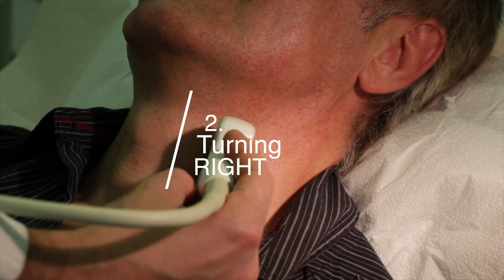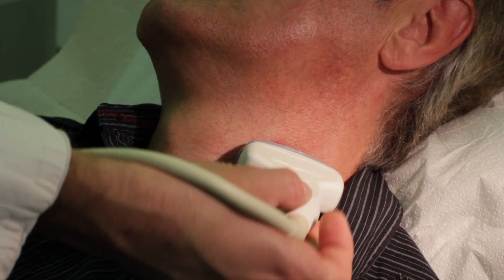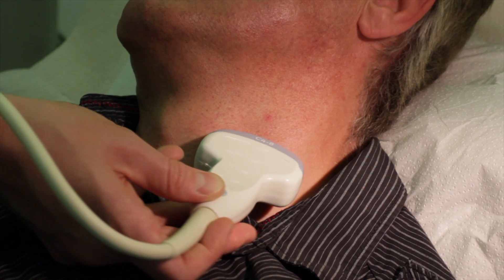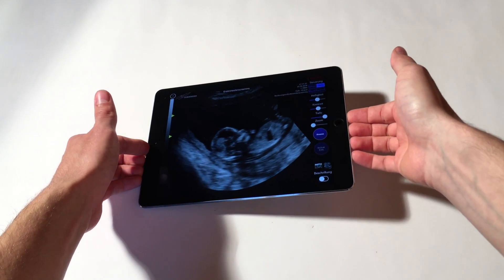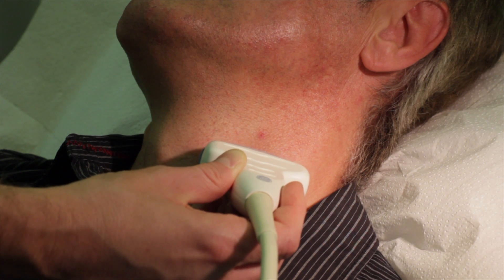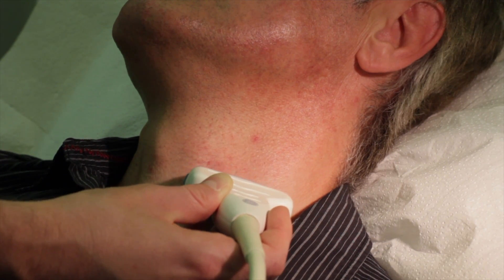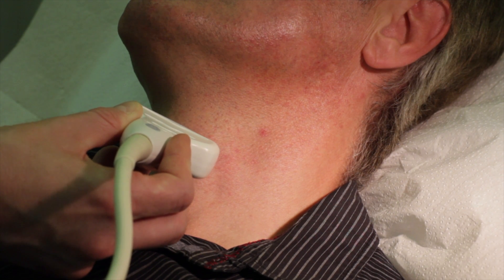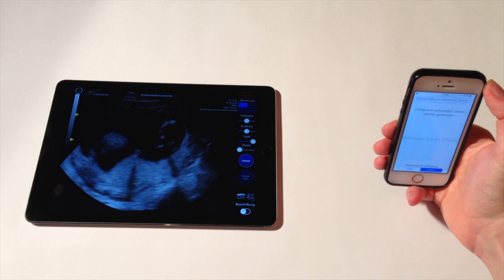How to scan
How to scan using Scanbooster Ultrasound Simulator?
This video has got you covered!